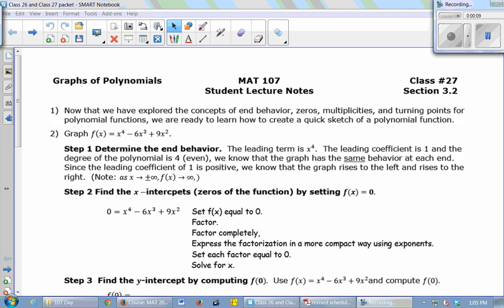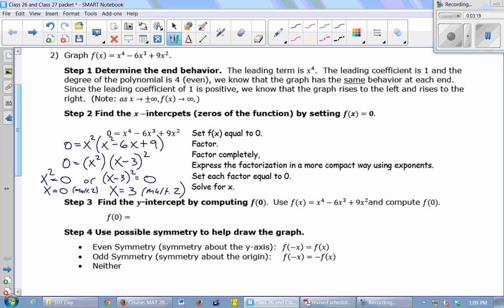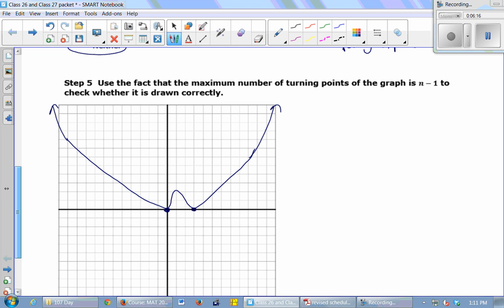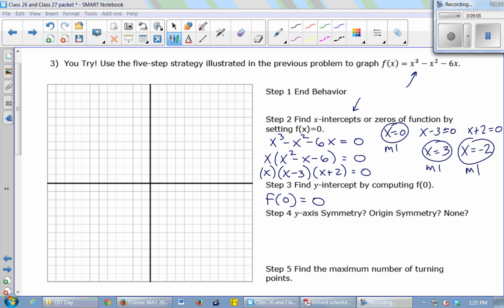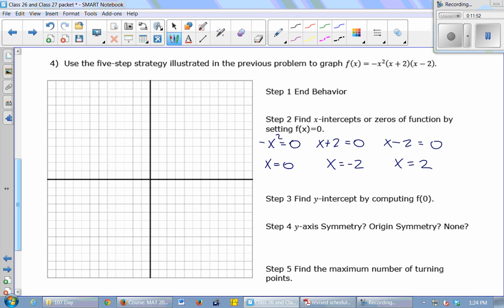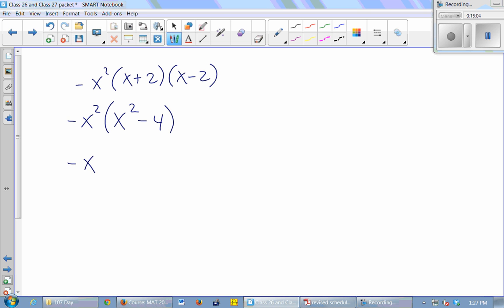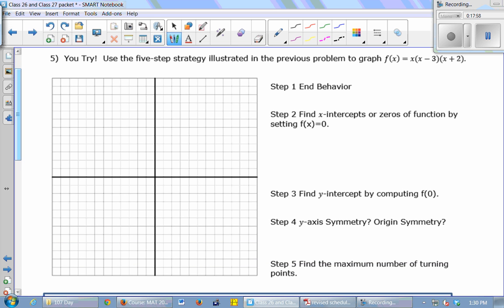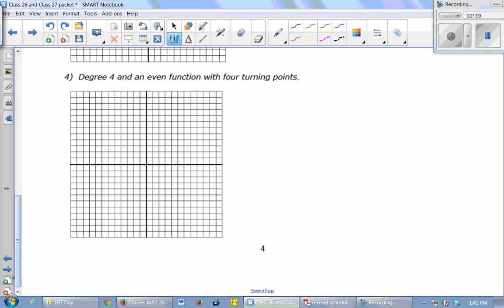MAT 107 Class 27 Fall 2013